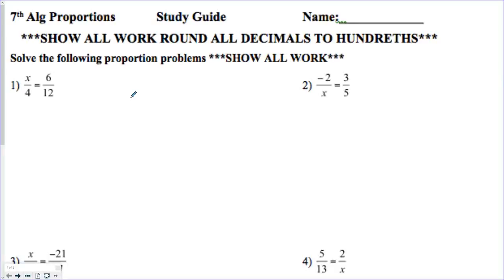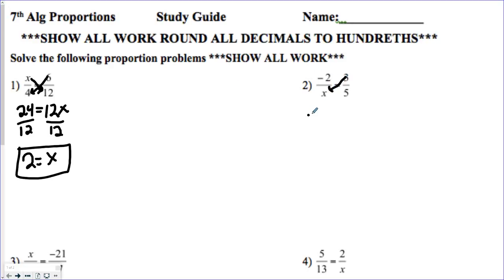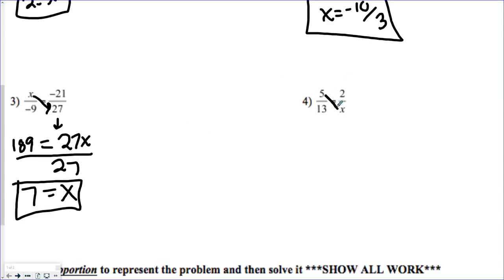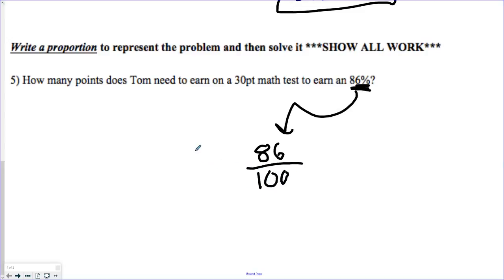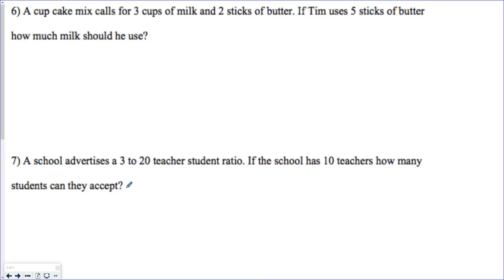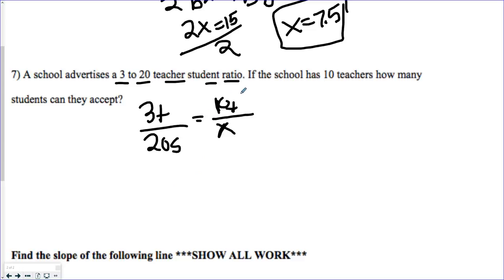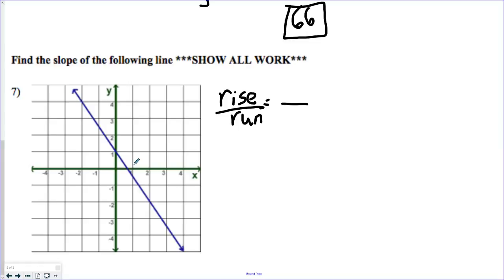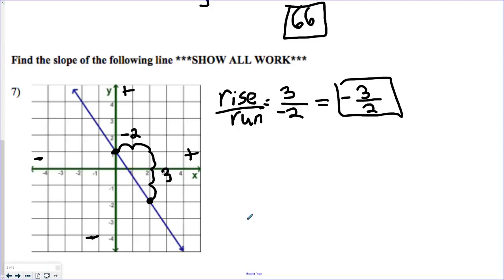7th Chapt 5 Proportions Quiz Guide